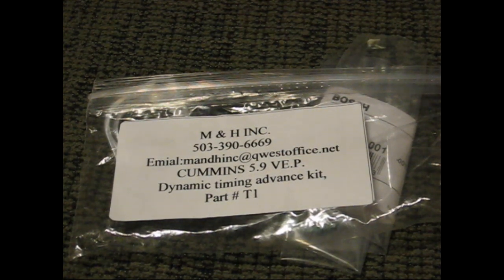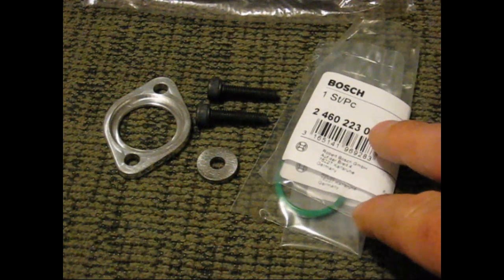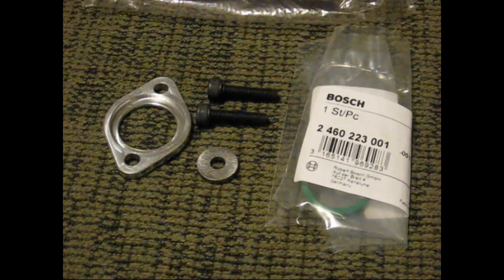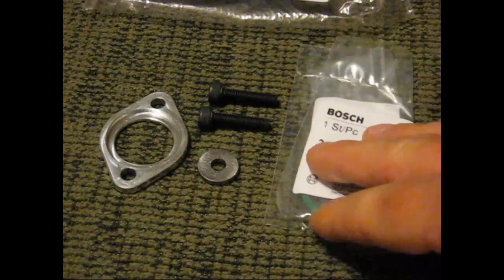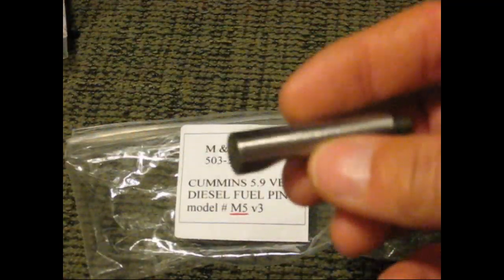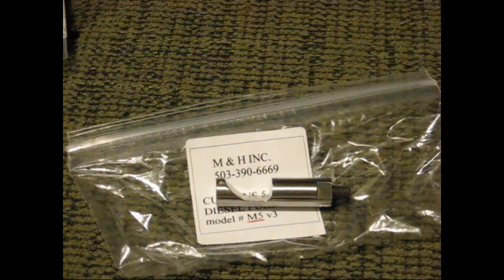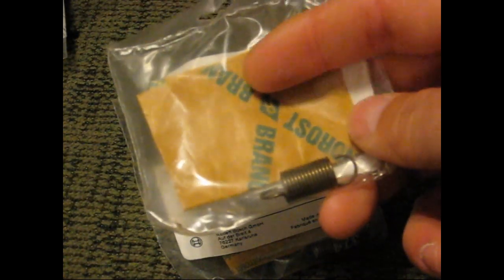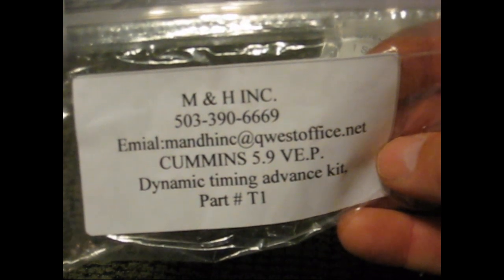Cummins 1st gen Upgrade sponsored by M&H INC.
Dynamic timing advance kit, Fuel pin, Gov spring, 1st gen cummins upgrade VE injection pump